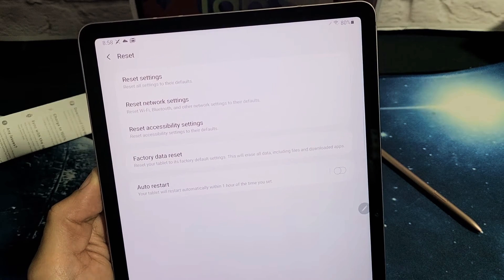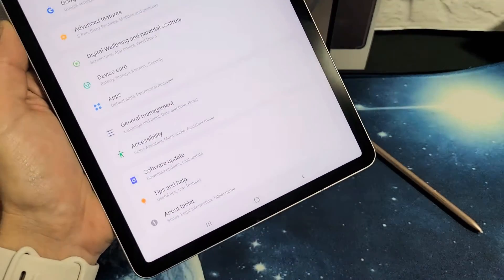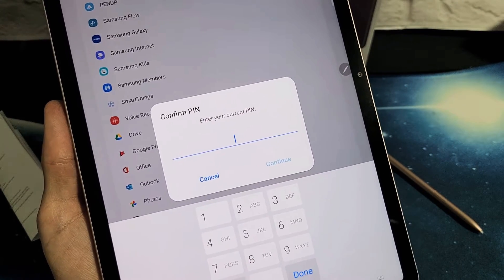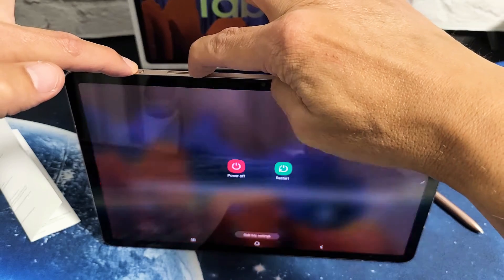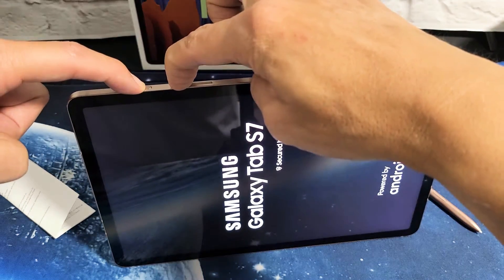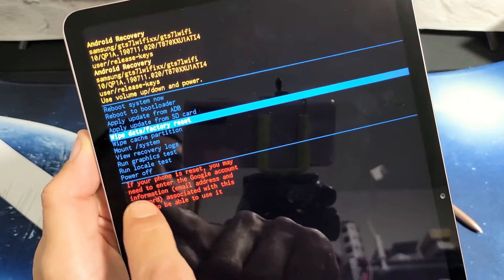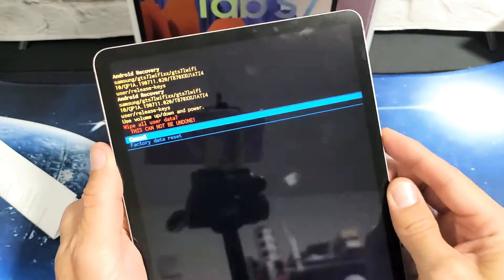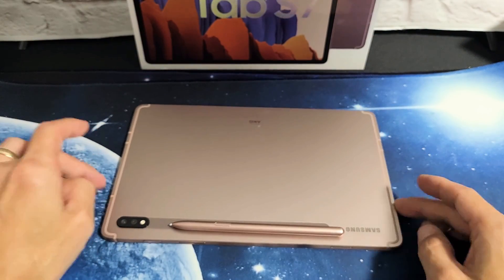Galaxy TAB S7/S7+: How to Factory Reset 2 Ways (Hard Reset & Soft Reset)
I show you 2 ways to factory reset the Samsung Galaxy Tab S7 or S7 Plus back to original default factory settings.  Hope this helps.

If you need to factory reset because you forgot the password and you can't shut off the tab because its asking for the forgotten password then watch this: coming soon.